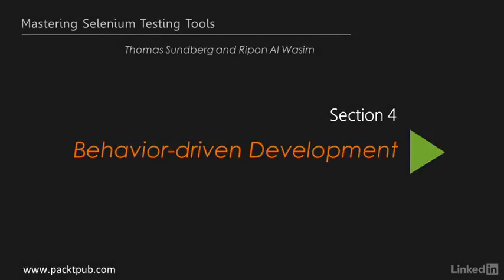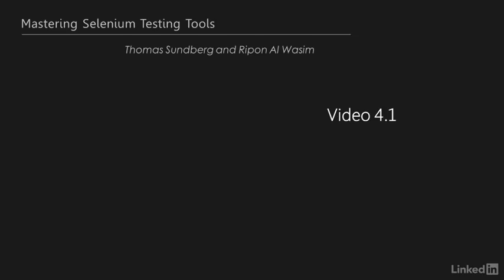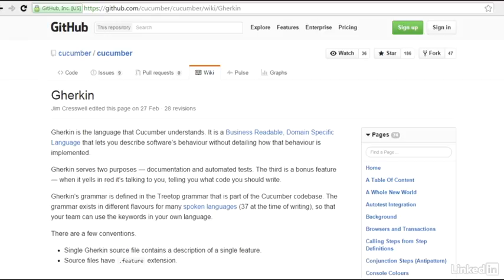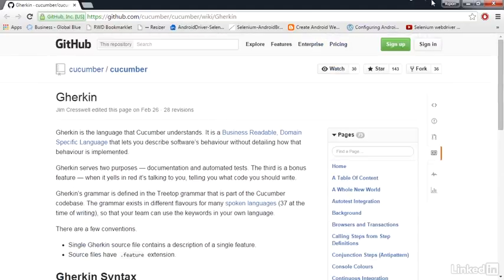4_01 Business Facing